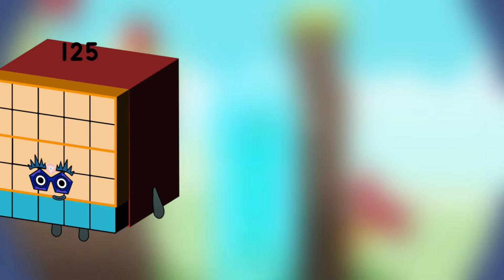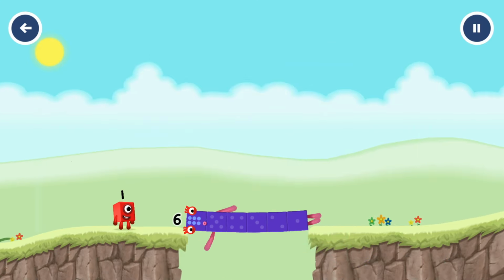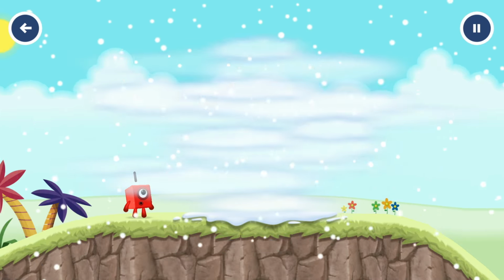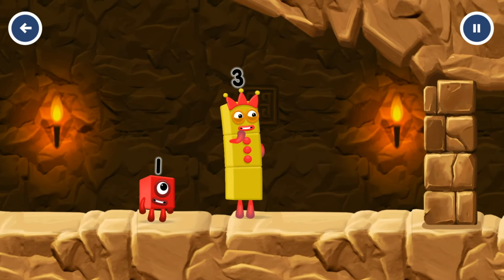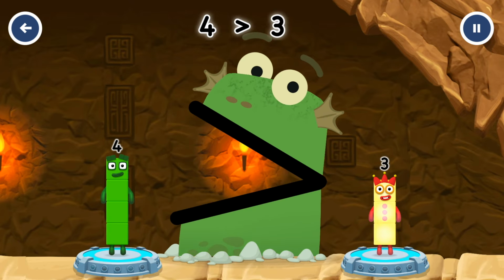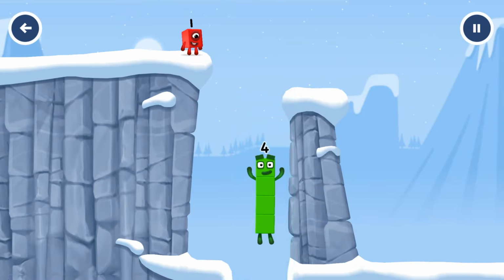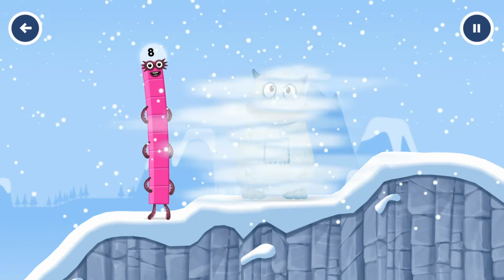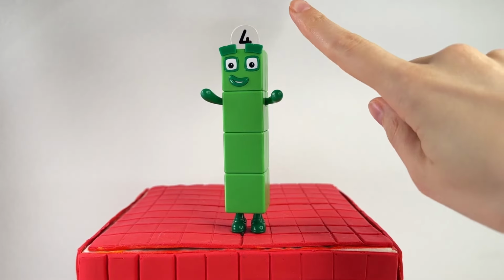Learn Power Of Two Square With Number Cube 125 - Numberblock with Expert Numbers